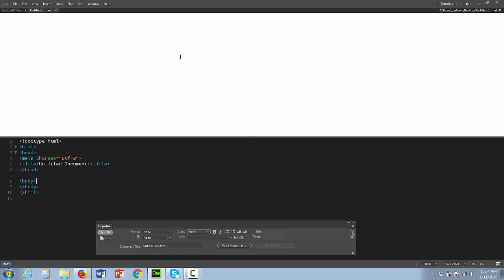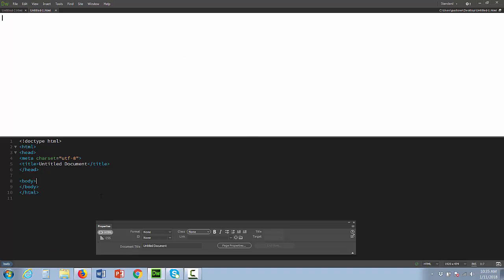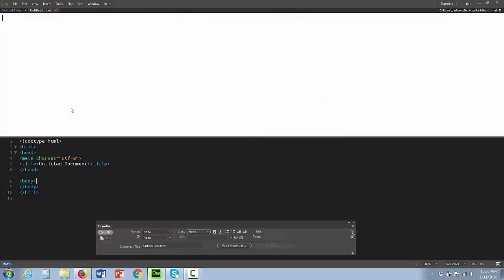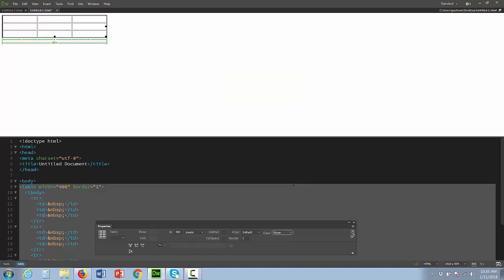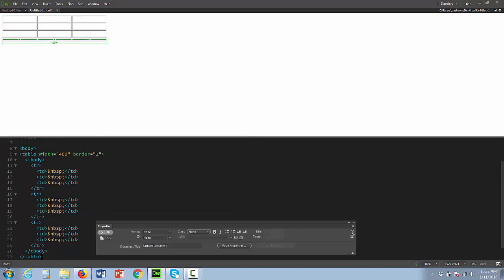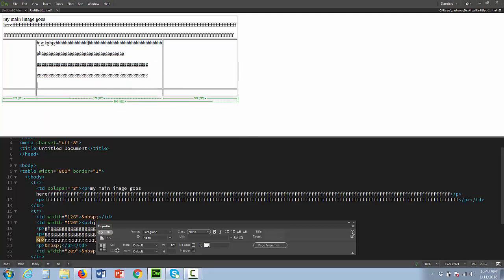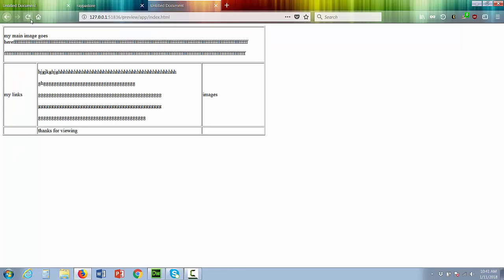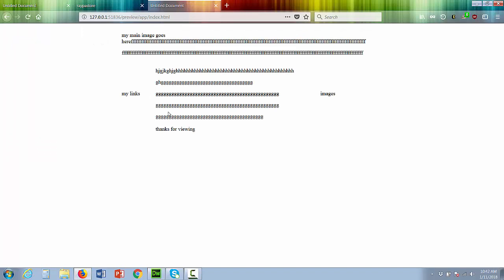Dreamweaver: How to use tables to layout a website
How to use tables to layout a website